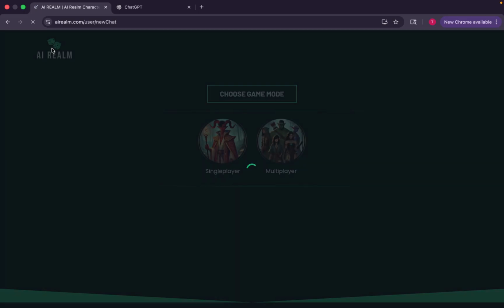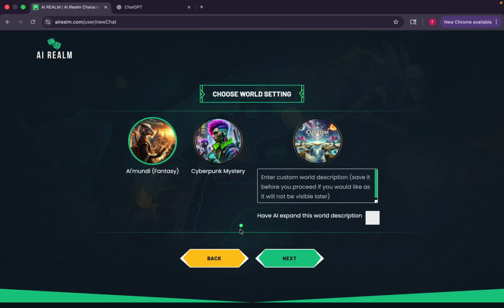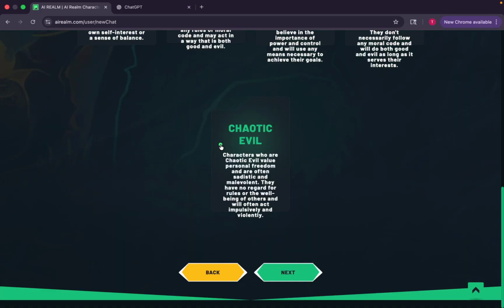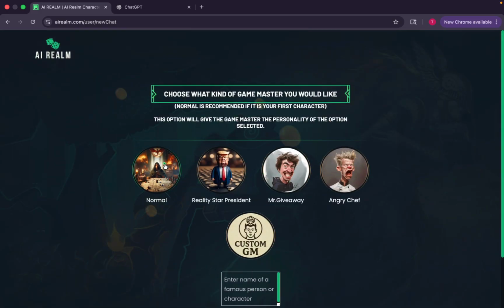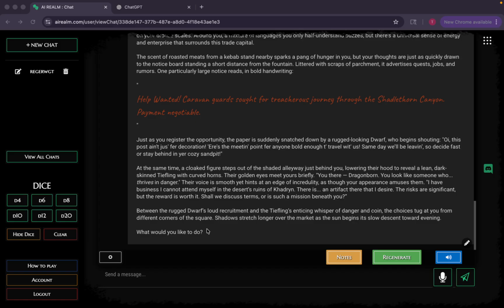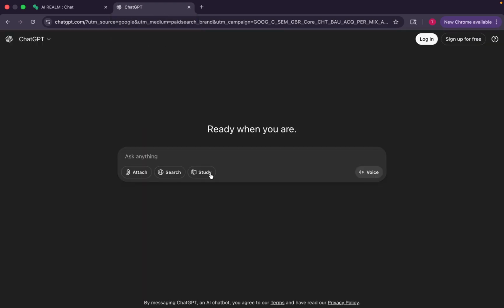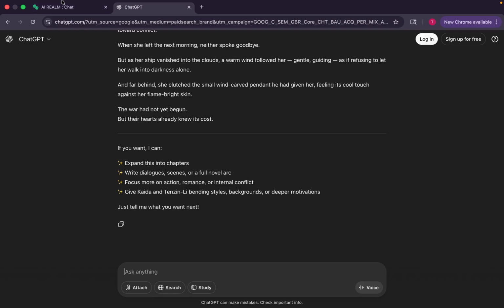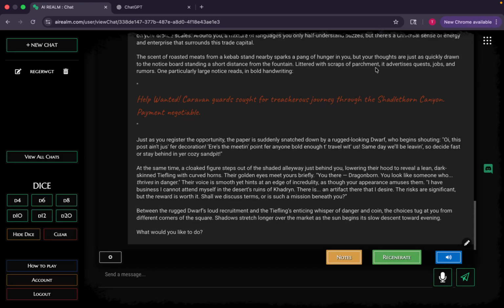AI Narrative Assignment